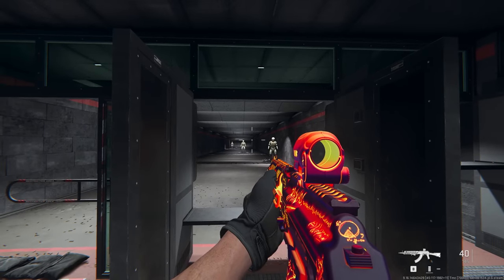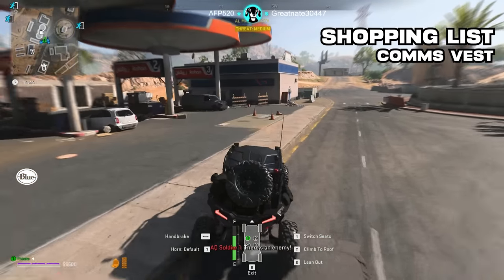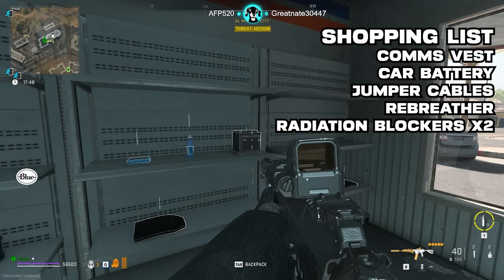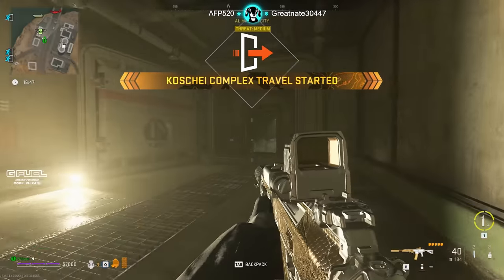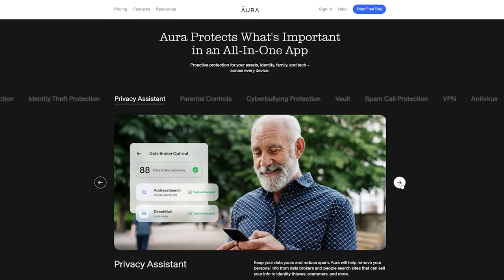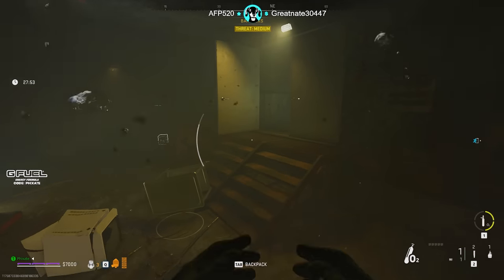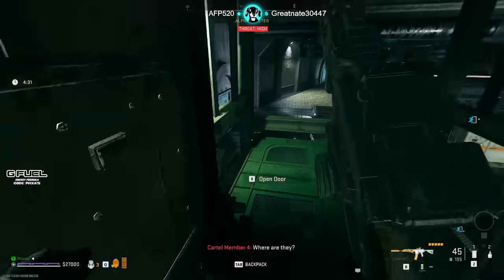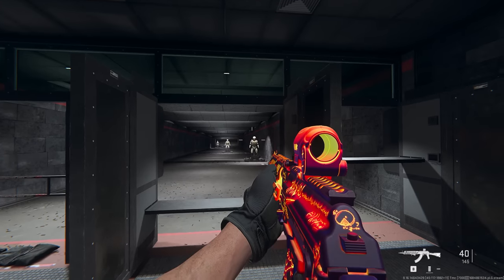DMZ Heated Madness Blueprint SOLO GUIDE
In this DMZ Guide I'll show you how to Solo all of the Heated Madness Blueprints in a single deployment.

Heated Madness Optic: 4:23
Heated Madness Barrel: 5:45
Heated Madness Magazine: 8:26
Heated Madness Muzzle: 10:30
Heated Madness Grip: 12:17

STREAMING GEAR:
Keyboard | Razer Huntsman Mini 60%
Mouse | Razer Basilisk v3
Mousepad | Glorious 3XL
Headphones | HyperX Cloud Buds
Monitor | Alienware AW2723DF
Monitor Arm | Amazon Basics
Soundboard | TC Helicon GoXLR
Capture Card | Elgato 4K60 Pro MK.2
Microphone | Blue Spark